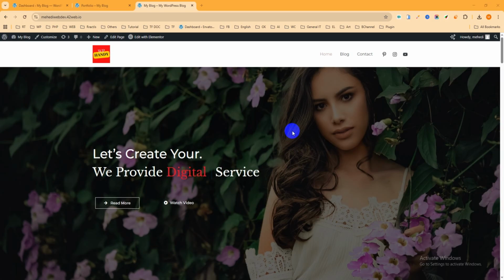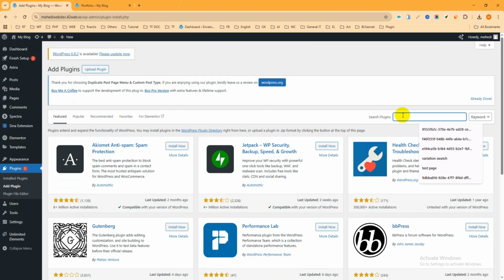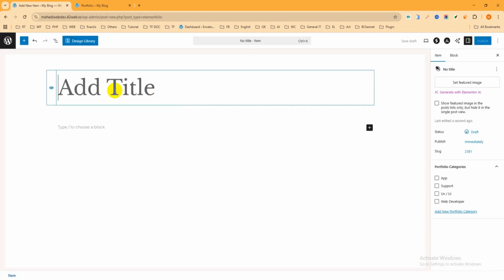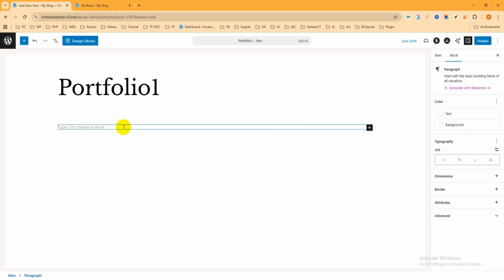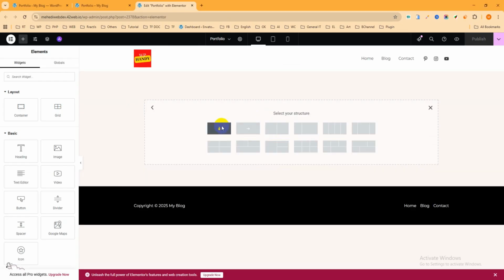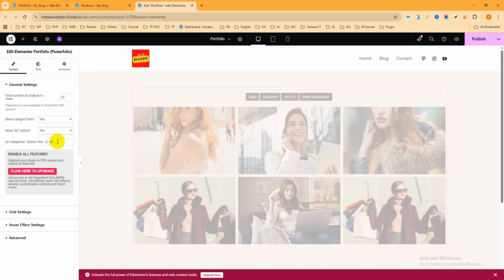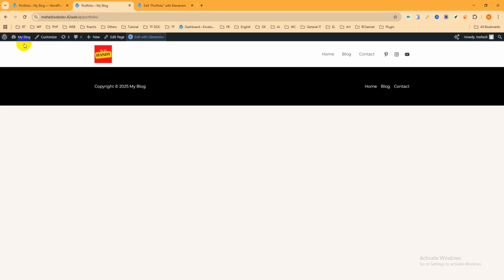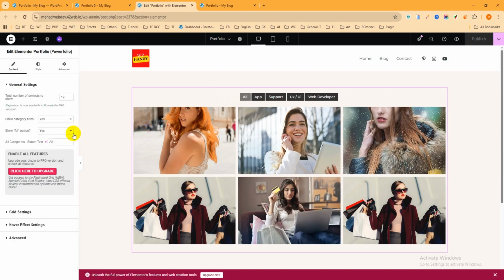How to Add Portfolio in WordPress with Elementor Free Plugin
Want to showcase your portfolio in WordPress without Elementor Pro? 🔥
In this video, I’ll show you step by step how to add a portfolio with Elementor free plugin — no coding, no premium plugin required!

A portfolio section is essential for:
✅ Freelancers (designers, developers, writers, marketers)
✅ Agencies & startups
✅ Photographers & creative professionals
✅ Personal branding websites
✅ Showcasing projects, case studies, or client work

How to add a portfolio in Elementor free plugin

How to install and use a free portfolio addon for Elementor

How to create beautiful grid and masonry layouts

How to add hover effects, filters, and animations

How to make portfolio responsive for mobile and tablet

How to customize design to match your brand

💡 Works with:
✅ WordPress (latest version 2025)
✅ Elementor Free (no Pro needed)
✅ Any WordPress theme
✅ 100% beginner-friendly

Adding a WordPress portfolio with Elementor free plugin is a game changer for your personal or professional website. It helps you attract more clients, showcase your skills, and build credibility.

 for more WordPress tutorials, Elementor tips, and web design tricks every week!